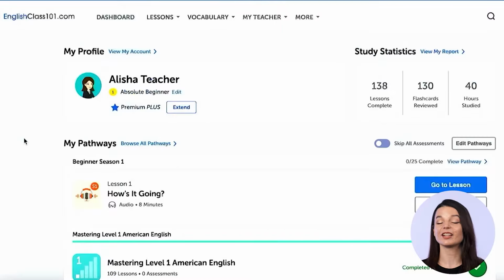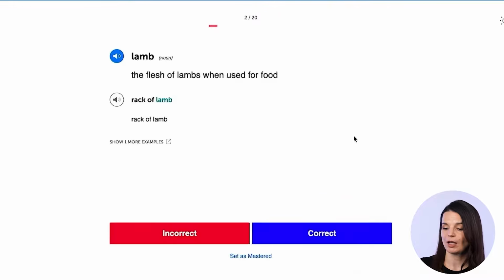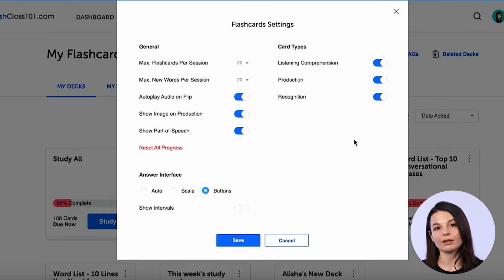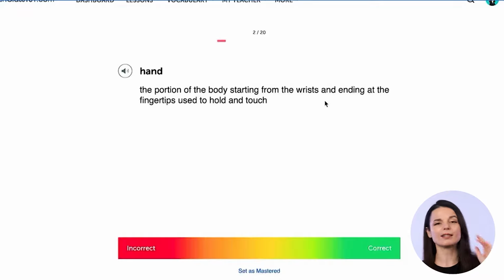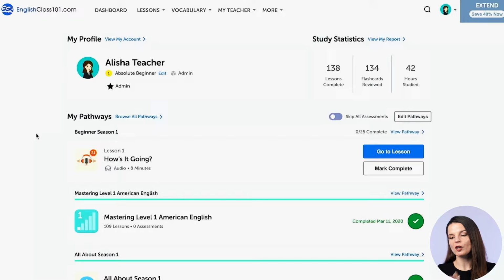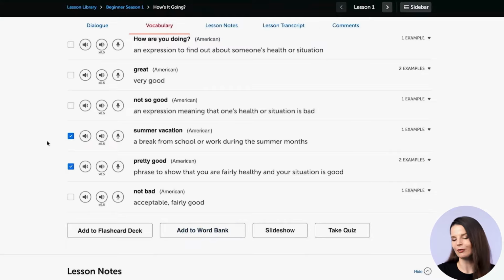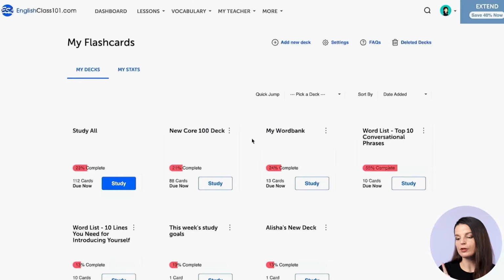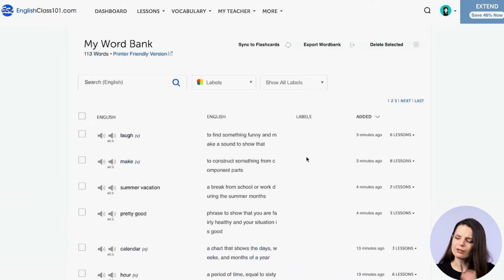Your Monthly Dose of Czech - Best of April 2024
Step 3: Achieve Your Learning Goal and master Czech the fast, fun and easy way!

In this best of April 2024, we will review all the topics and lessons released this month on the channel. This is THE place to start if you want to learn Czech, and improve both your listening and speaking skills